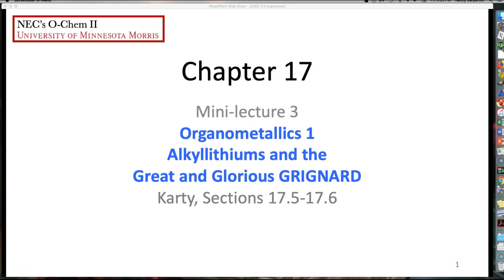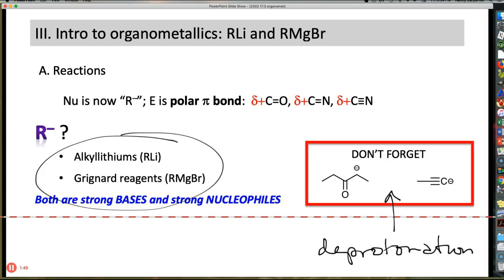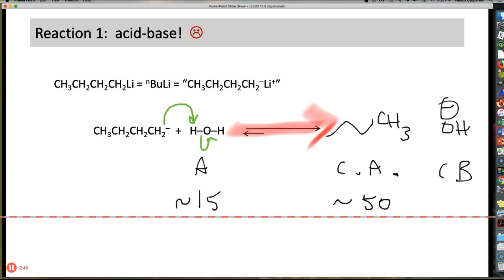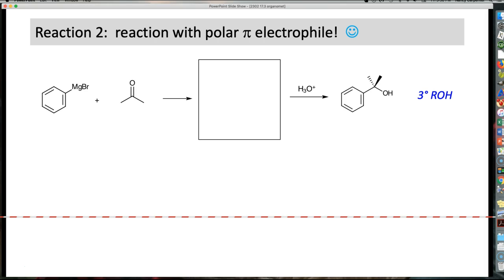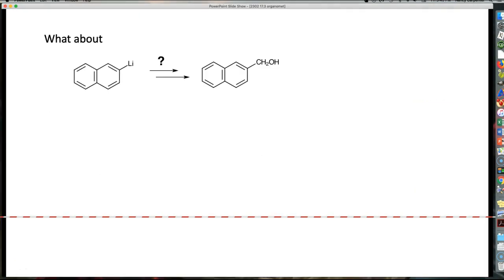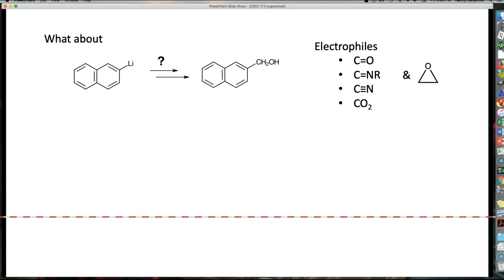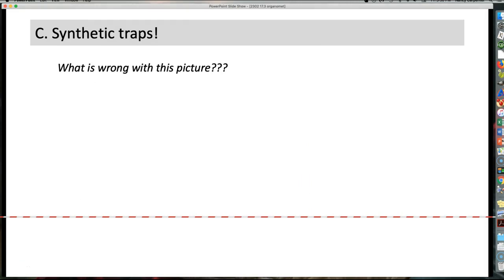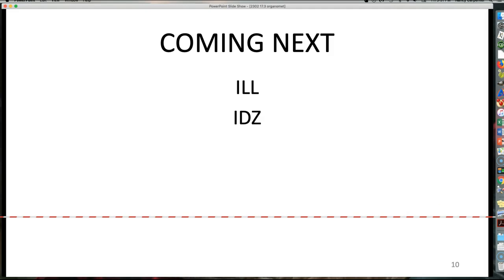2302 17.4 Organometallics I K2